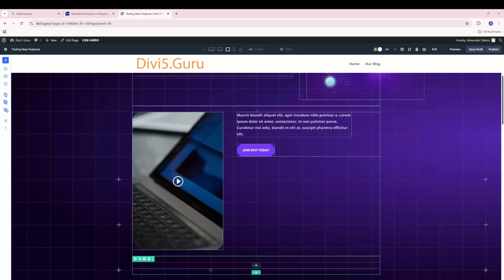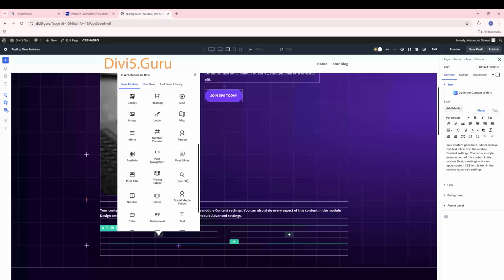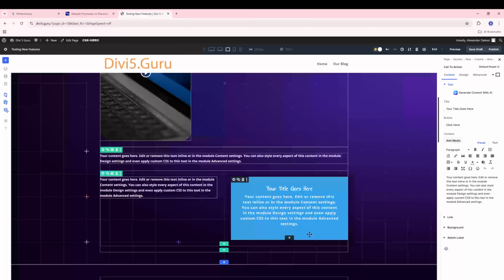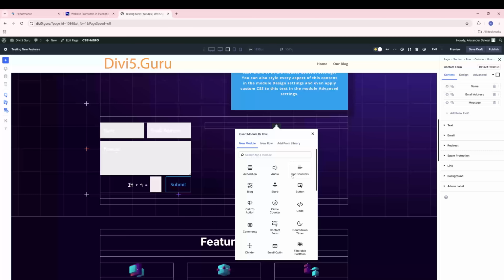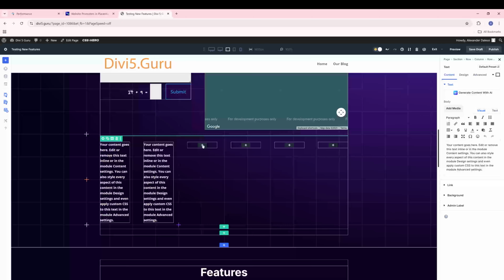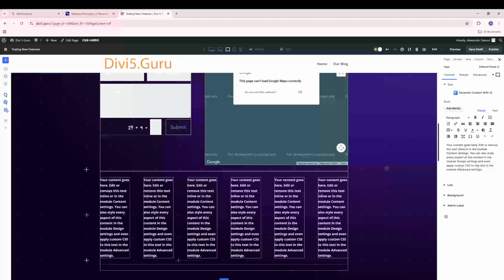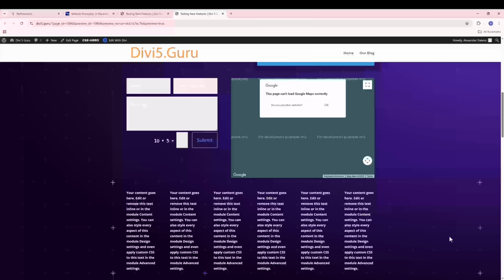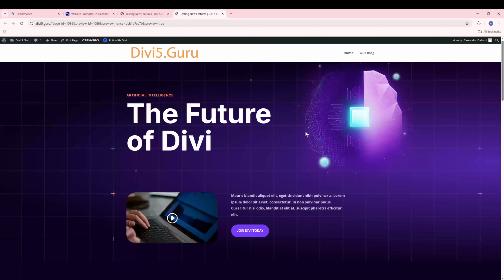This New WordPress Feature Makes Divi 5 Smarter | Divi 5 WordPress Theme Tutorial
Element Themes has officially unveiled an exciting new feature for Divi 5, which is now accessible to users participating in the alpha phase. The standout addition is the ability to create nested rows, a game-changer that can significantly enhance the efficiency of website development using Divi 5. This feature marks a notable advancement from Divi 4, which offered WordPress developers the option of using specialty rows but lacked the flexibility and structure provided by nested rows.